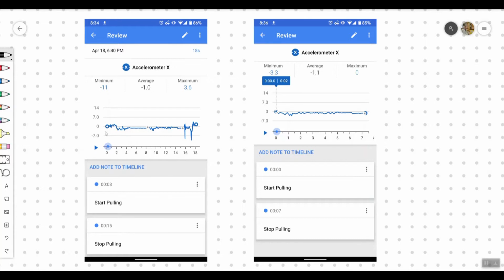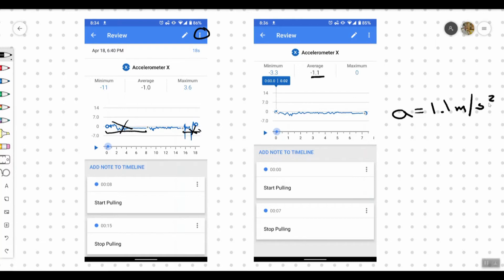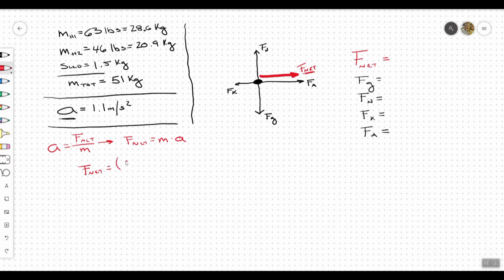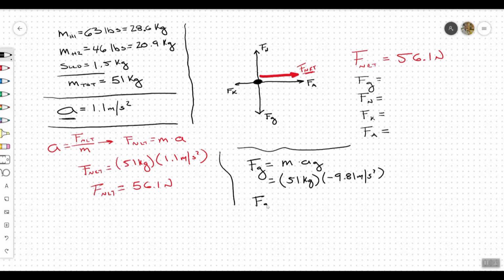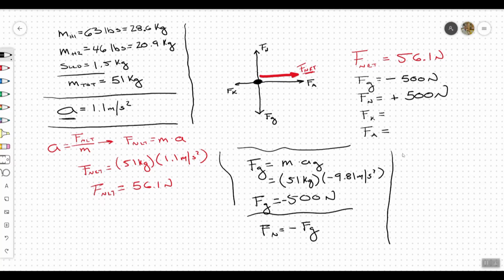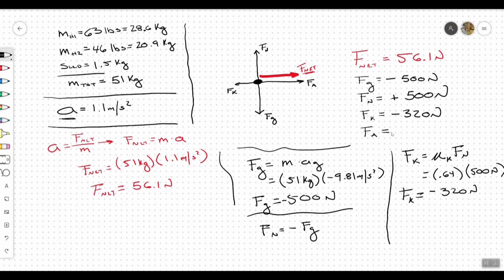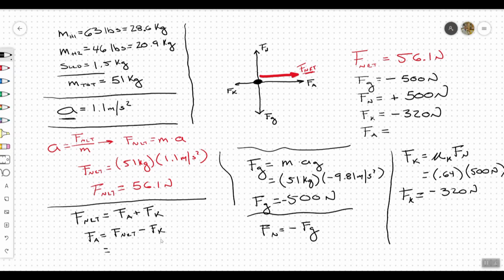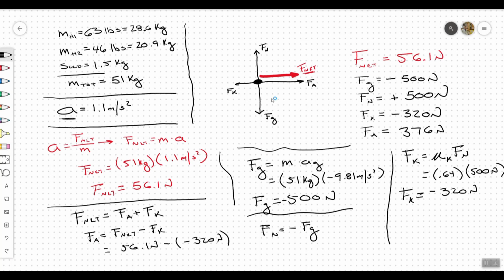U#8PA Example Video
An example of how to create a video demonstrating a force accelerating an object, analyze the data and mathematically determine the forces acting on the object.  With special guest appearances by my niece and nephew Hanna & Hayden!!!